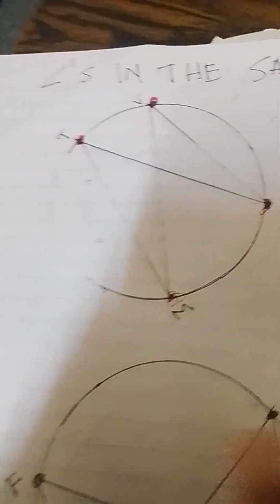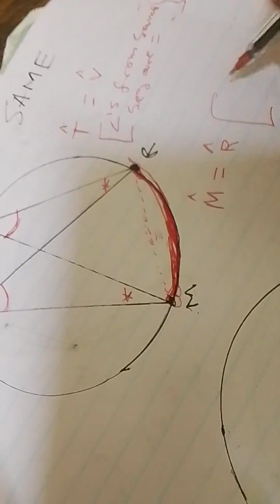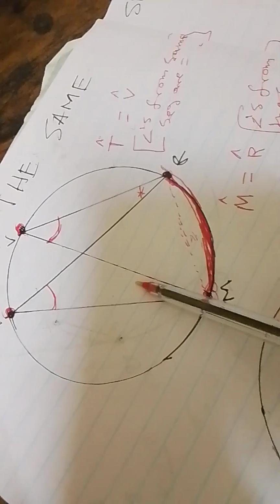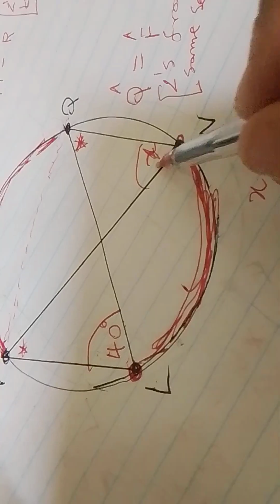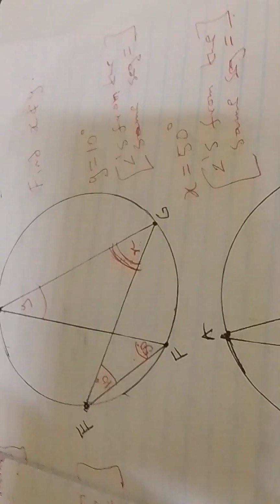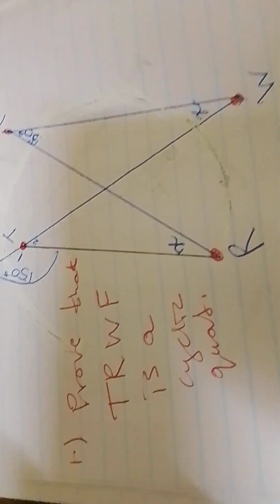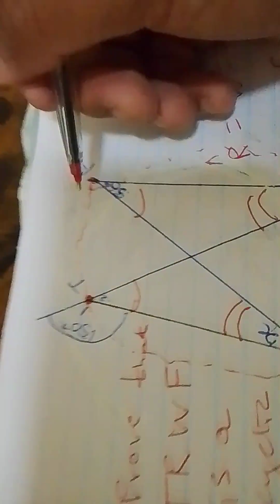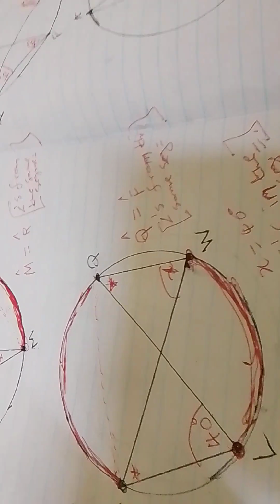Continuation of theorem 5b